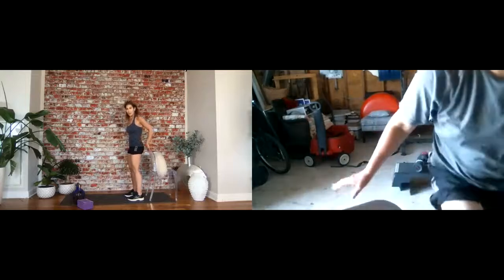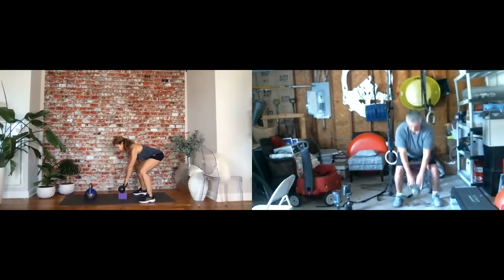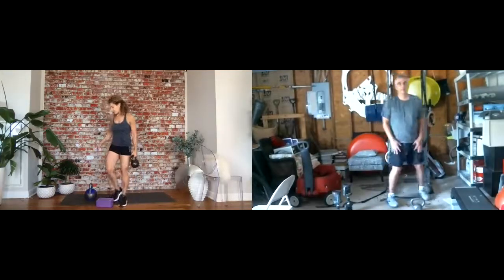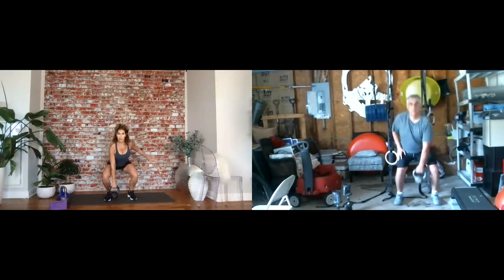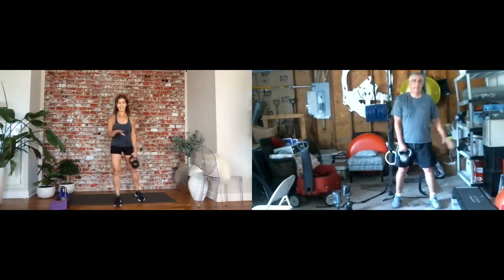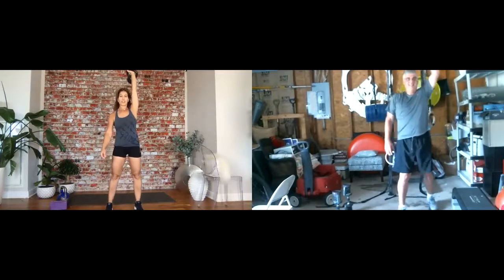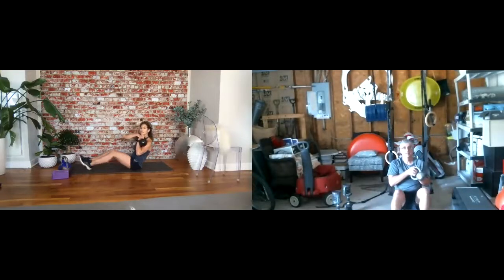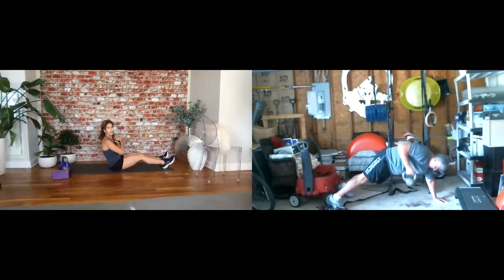Destination Health Podcast - Kettlebell Moves, Aug. 12, 21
Lorna joins Dr. Dan Cardellichio for fun & effective Kettlebell movements.

Average weight used with these moves: 15lb bell for women, 25lb for men:

-Hip hinge
-Dead swings
-Vertical clean
-Pass bell, pivot, vertical clean
-Vertical Snatch with posterior step
-Russian twist into plank row